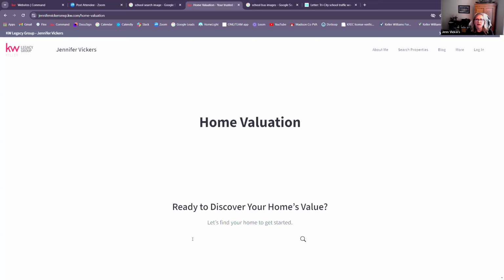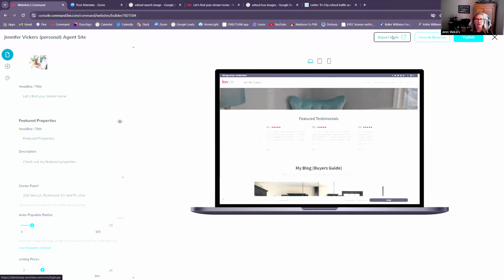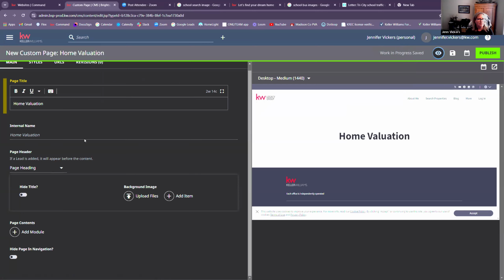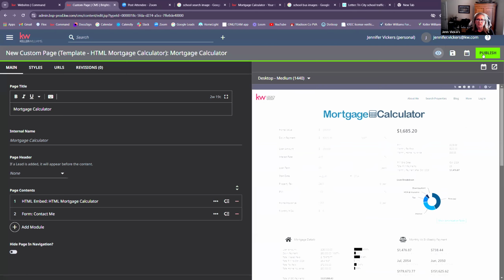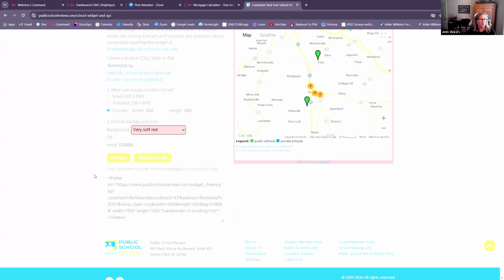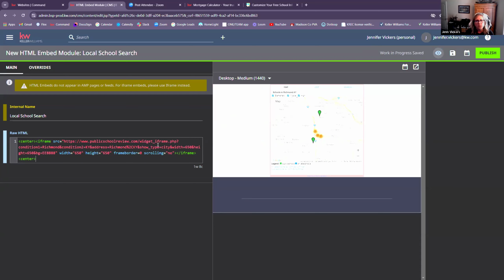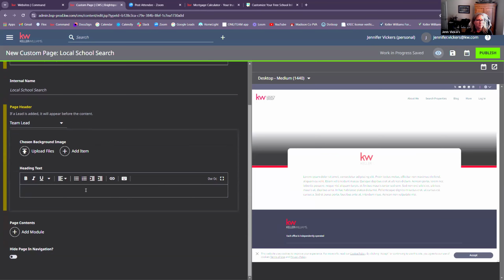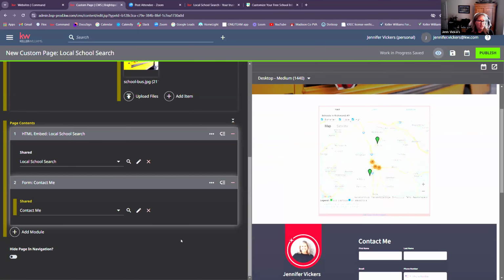Adding Pages to your KW Website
Adding the Home Valuation, Mortgage Calculator and School Report pages to your personal website in KW Command